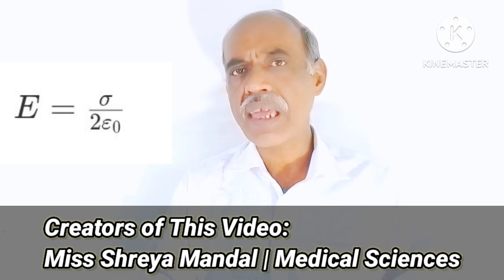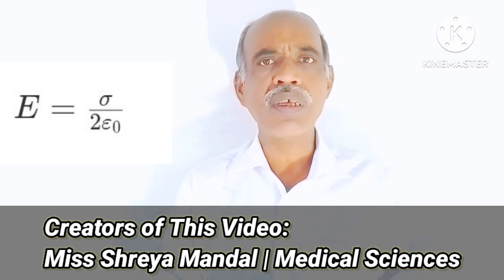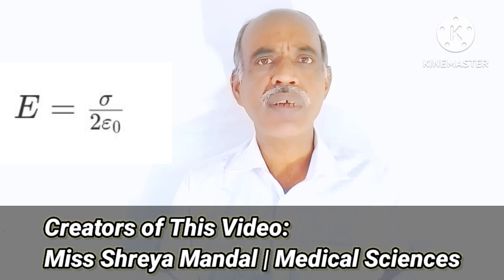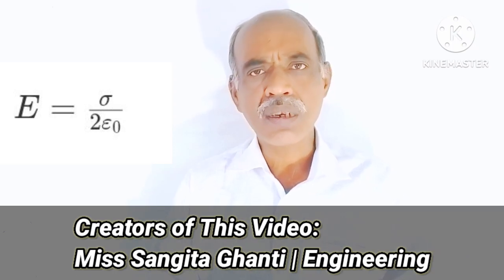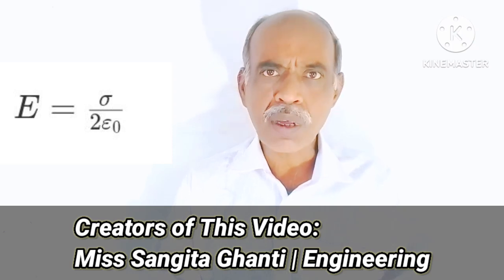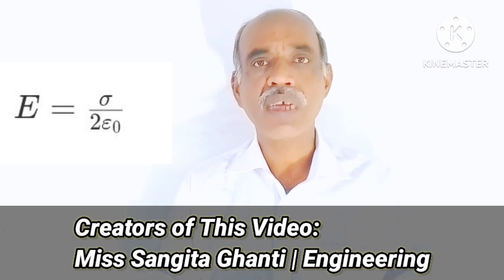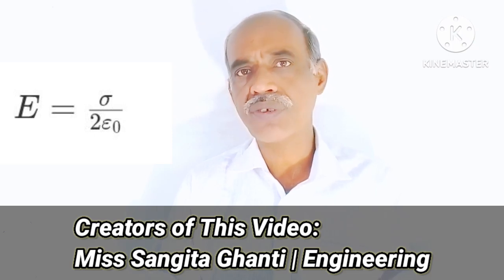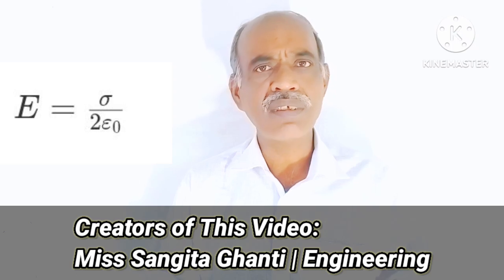Charged Plane Mysteries: Why Infinite and Finite Planes Differ?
About the Video:
Ever wondered why an infinite charged plane creates a constant electric field, but a finite charged plane behaves differently? In this video, we explore the mysteries of charged planes using Gauss’s Law and electrostatics principles.

🔹 Why does an infinite plane have a uniform electric field?
🔹 How does a finite plane’s field weaken with distance?
🔹 What role do edge effects play in real-world applications like capacitors?

Join us as we unravel this fascinating physics concept and learn why real-world charged planes don’t behave as neatly as theoretical infinite planes!

Creators of this video:
1. Miss Shreya Mandal (Medical Sciences)
2. Miss Sangita Ghanti (Engineering)
3. Mr. Dipak Shaw (Science & Technology)